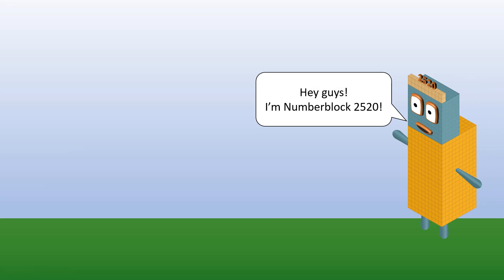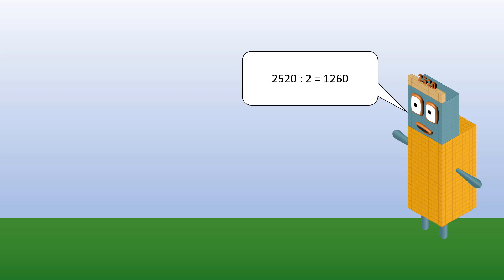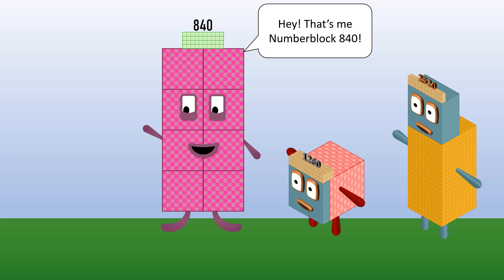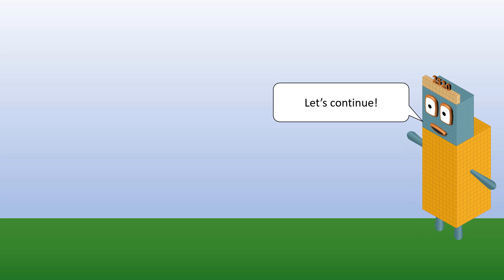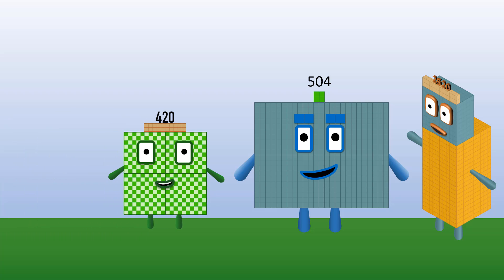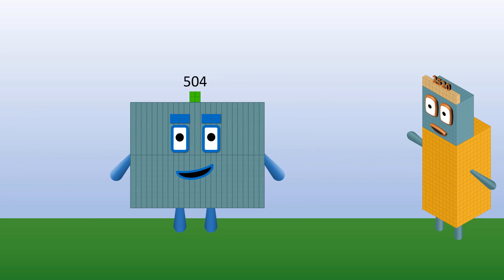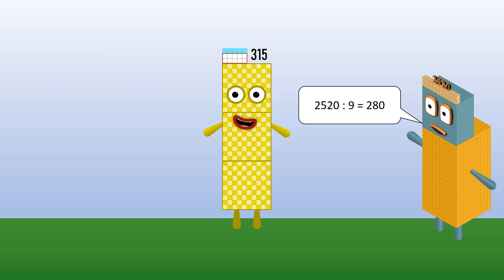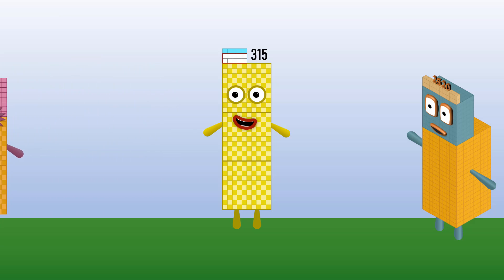Numberblock 2520 and his dividers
Numberblock 2520 divides to any number from 1 to10.